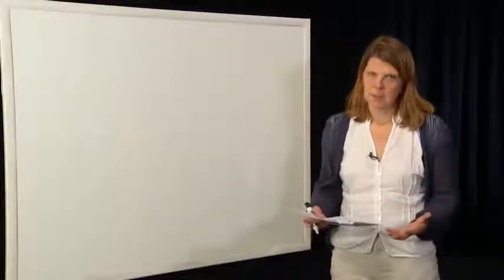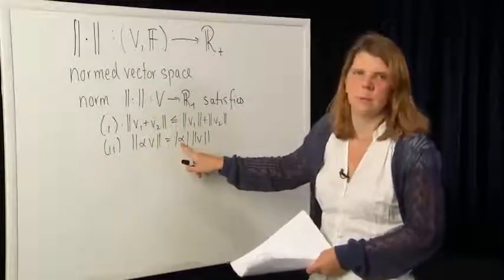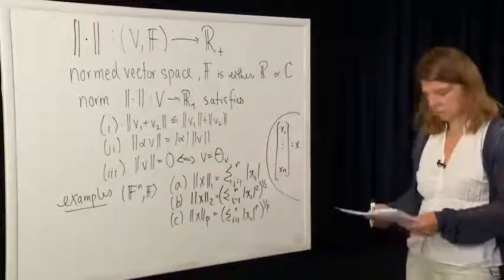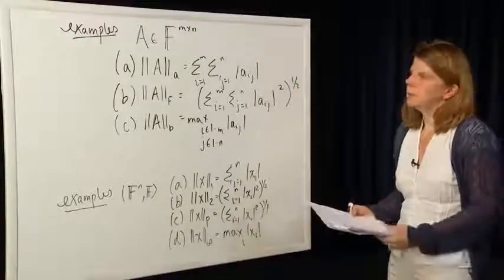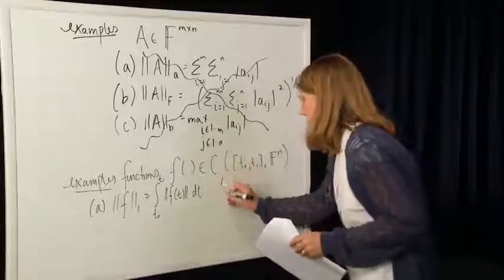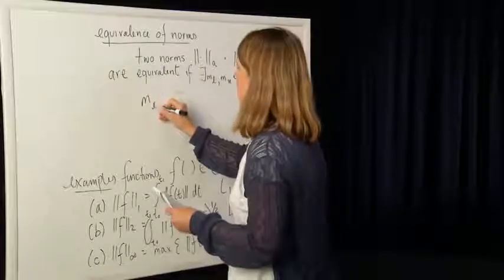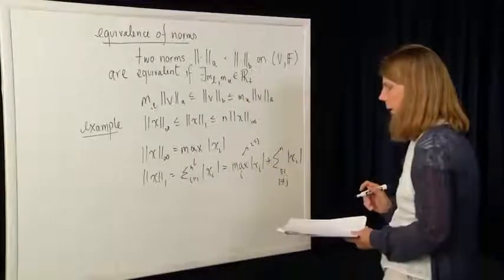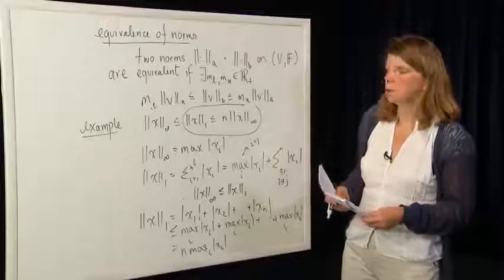EE221A: Linear Systems Theory, Norms